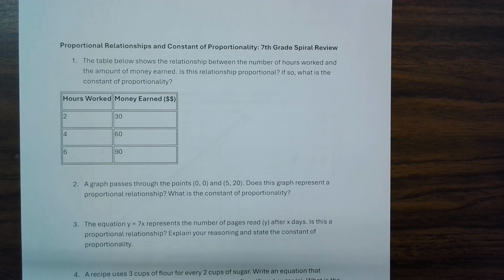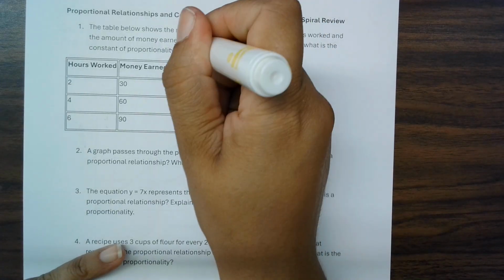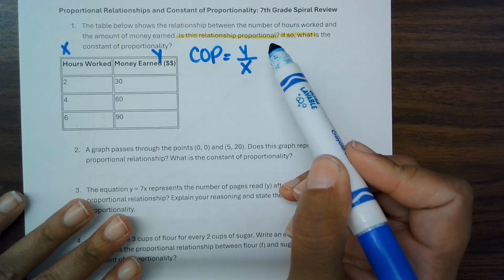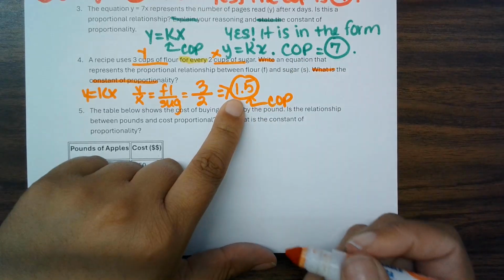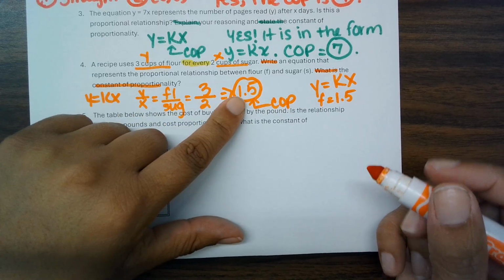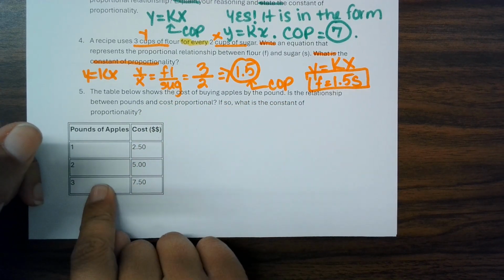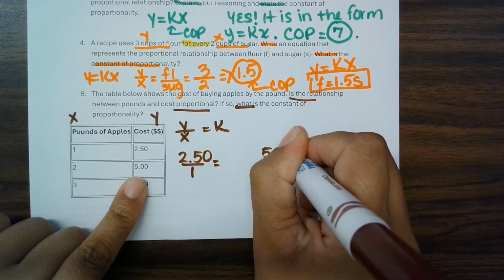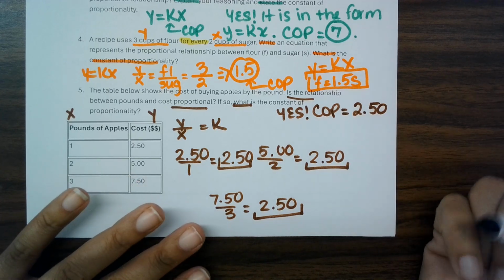Unit 2 Spiral Review pt 1